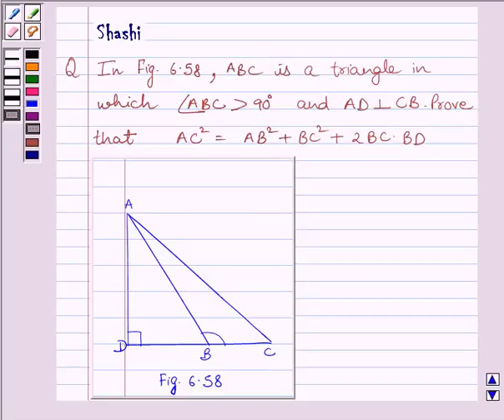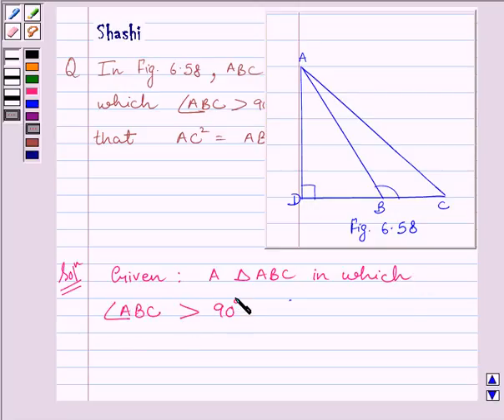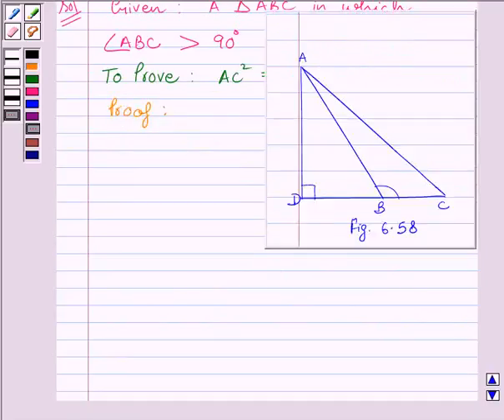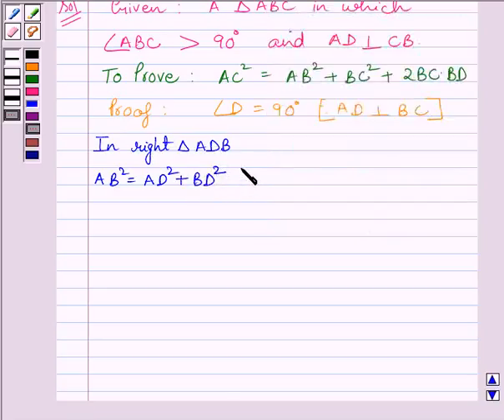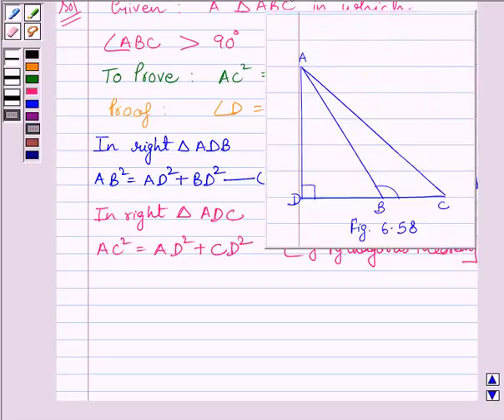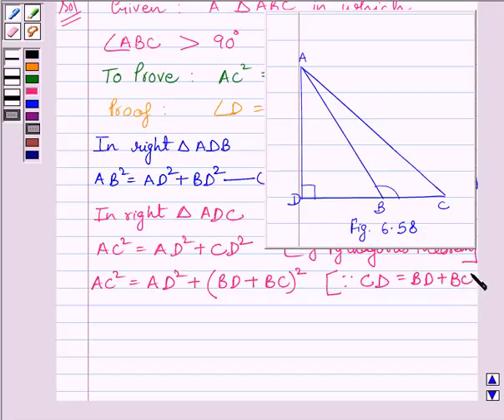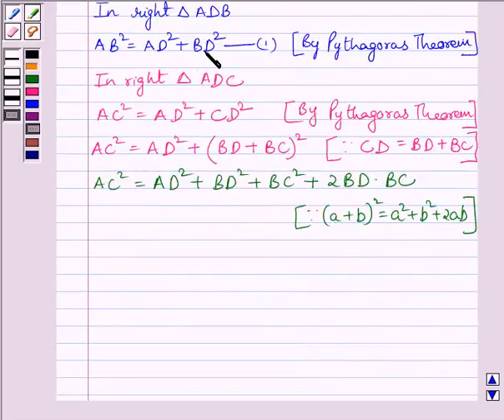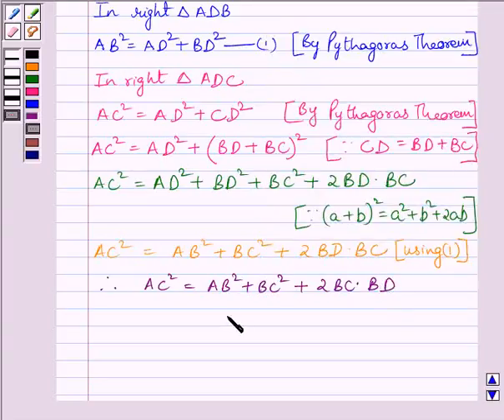Maths X NCERT 2007 6 6 6 3